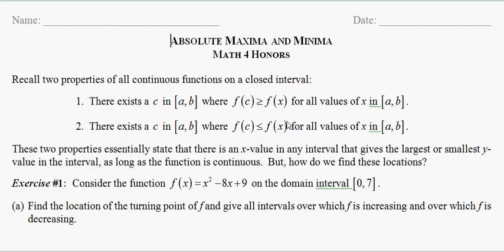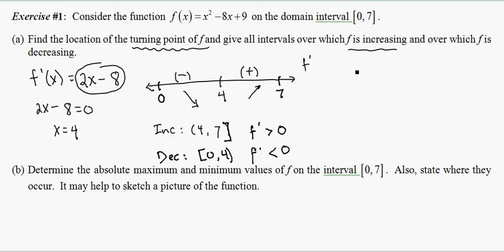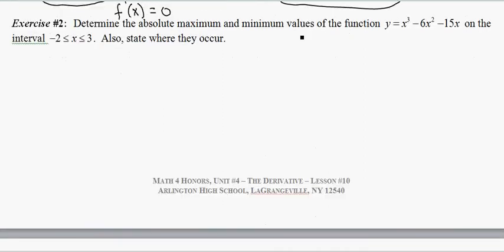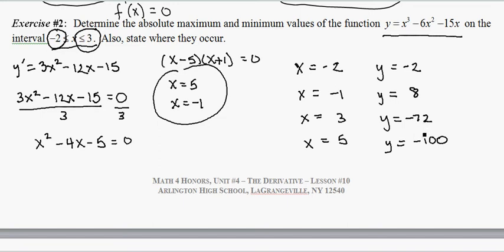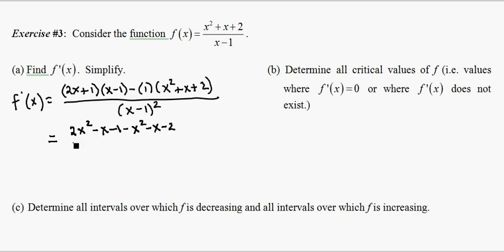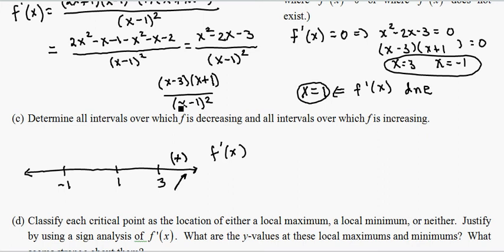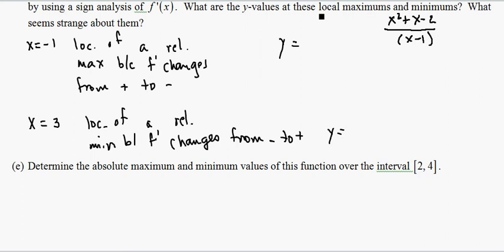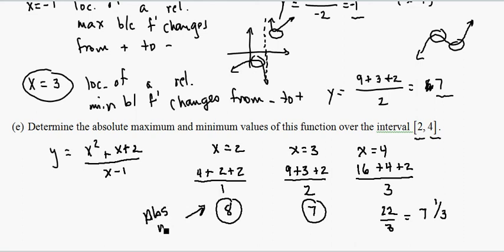Unit #4.Lesson #10.Absolute Extrema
In this lesson we learn the criteria for finding absolute maximums and minimums of a function.